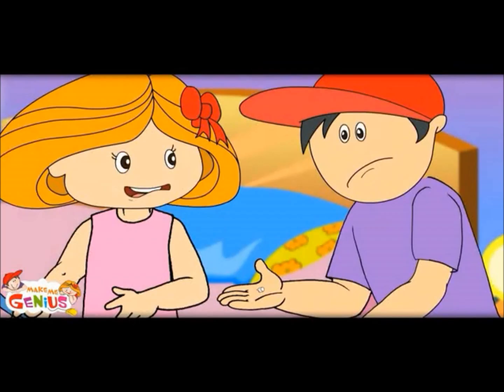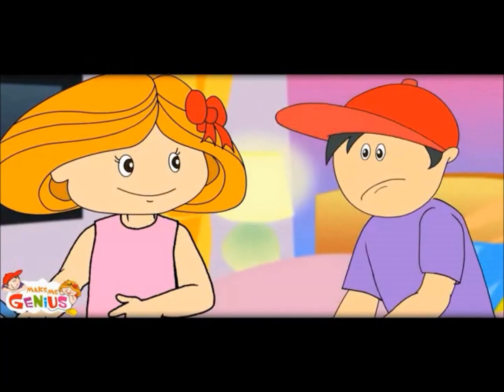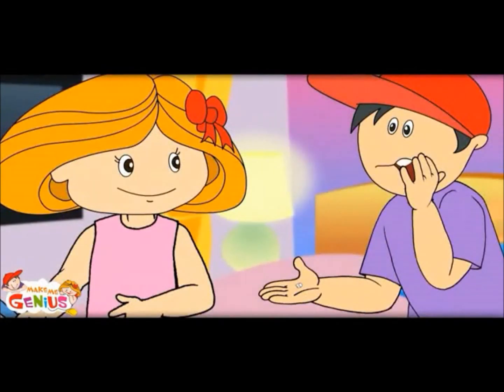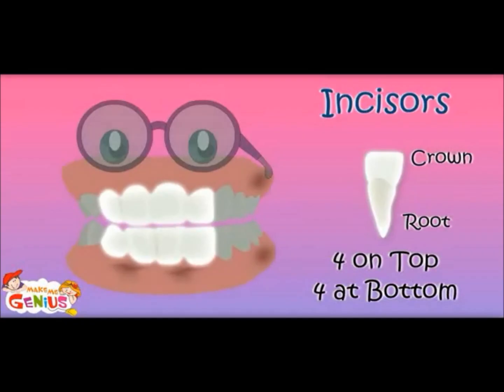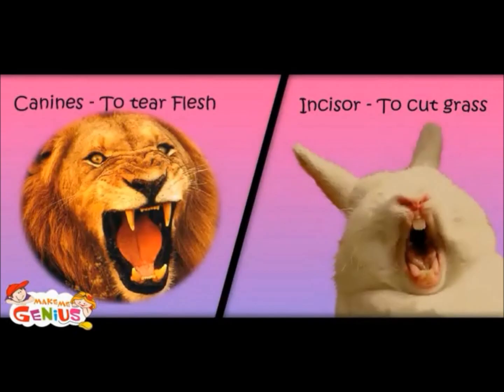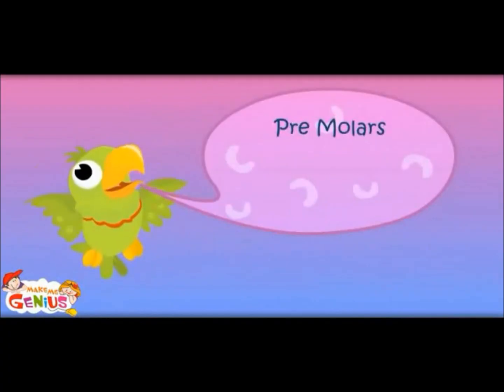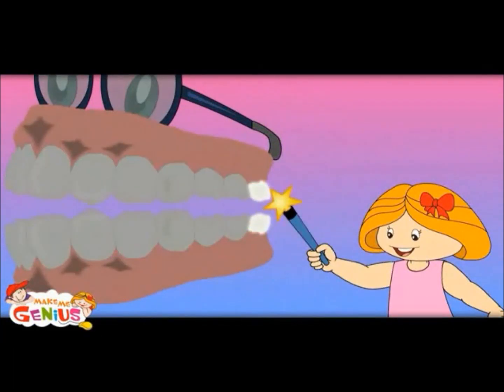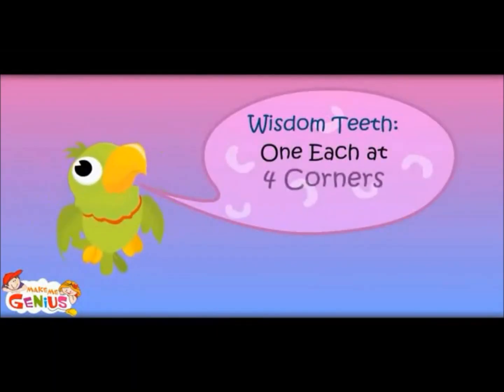Human Teeth Types -Video for Kids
,one of the best science education website for children. All videos are free.

Humans have 4 different types of teeth.There are 8 incisors,4 canines,eight pre-molars and 12 molars.Canines teeth help to shred and tear food.Incisors are also known as cutting teeth, their function is to cut and bite.Pre-molars work is to crush and chew food whereas molars prepare the chewed food into thin paste ,which is easy to swallow.To maintain healthy teeth  ,proper oral and dental care is required